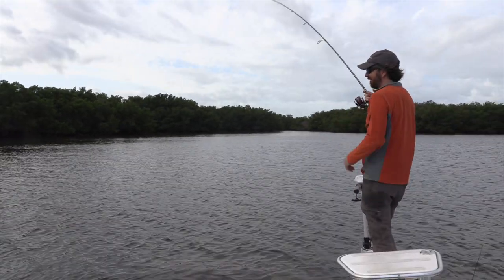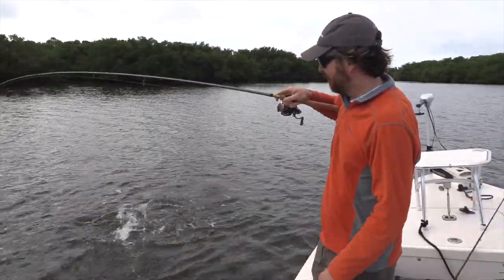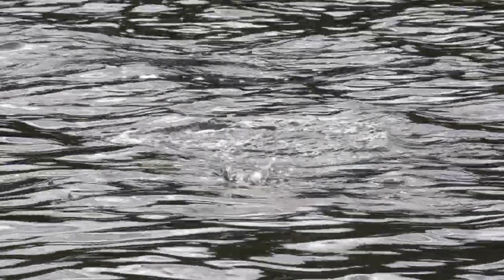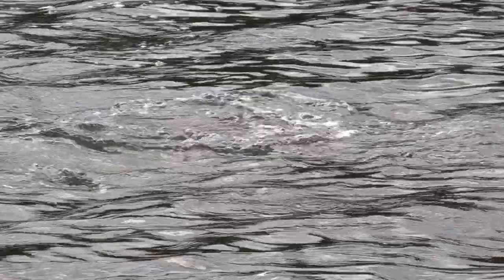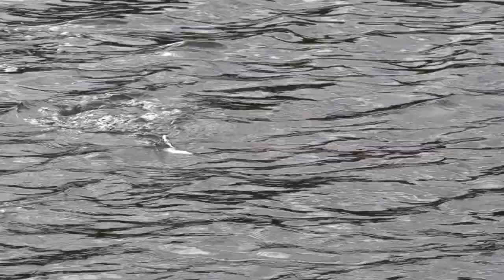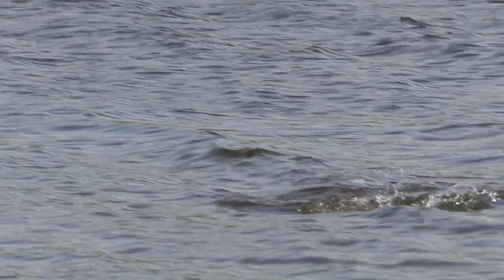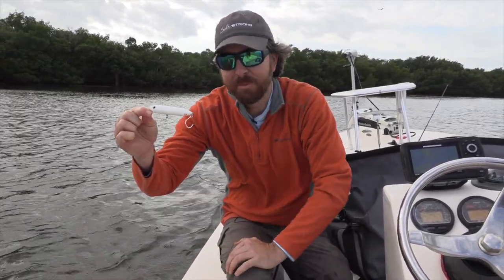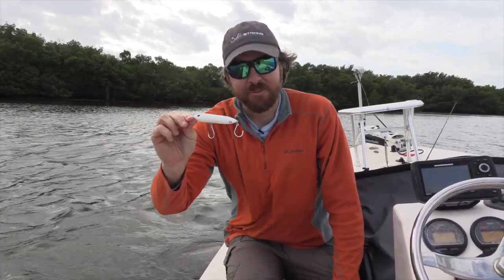Why You Need THIS Topwater Lure In Your Spring Tackle Box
THE SALT STRONG MOONWALKER!!!

Why do we keep talking about the Moonwalker???

Because it keeps catching MONSTER fish!!!

As we get closer and closer to spring, that itch to throw topwater plugs grows stronger!

It’s tough to beat a topwater bite and few fish can resist striking the Salt Strong Moonwalker topwater lure!!

Let me know if you have any questions in our Fishing Tips Blog

What is your go-to topwater lure?

Stop paying full price for your tackle and get on the water fishing tips every week.